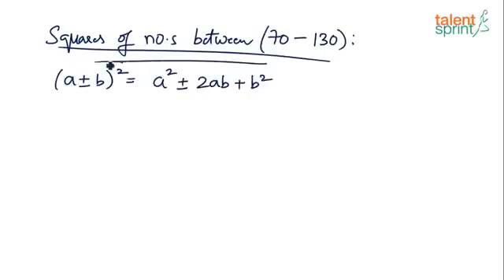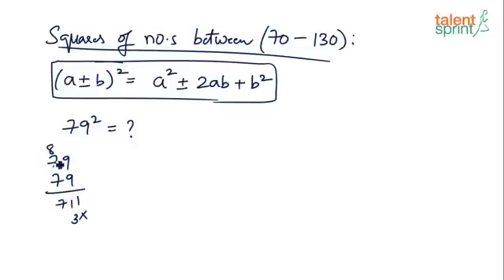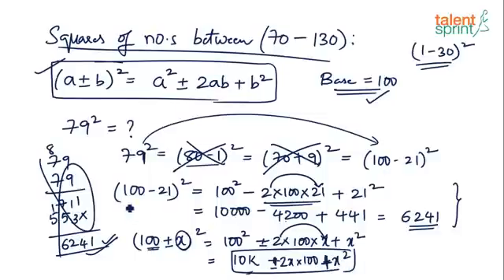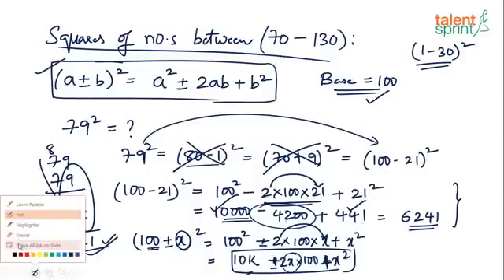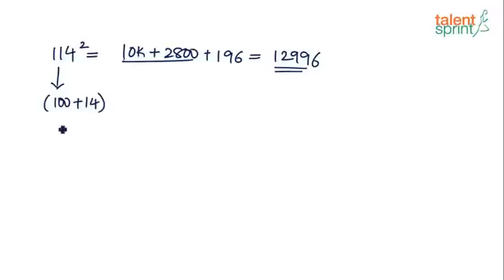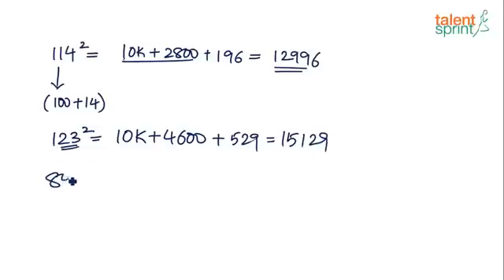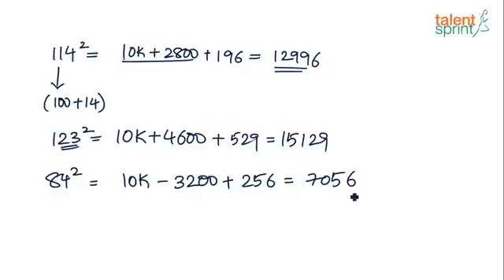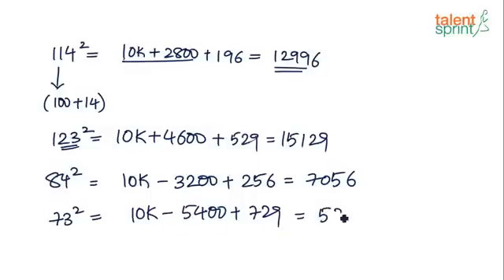Winning Technique # 6 | How to find the Square Root of a Number between 76 - 130 | TalentSprint